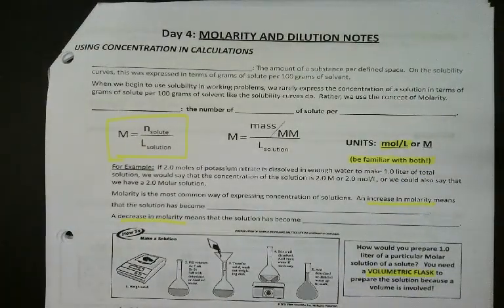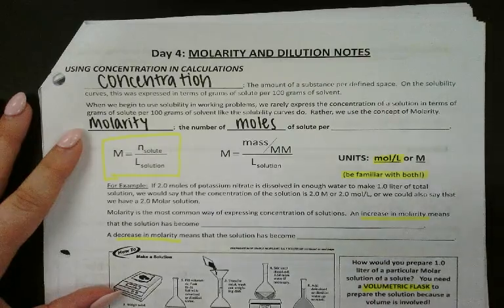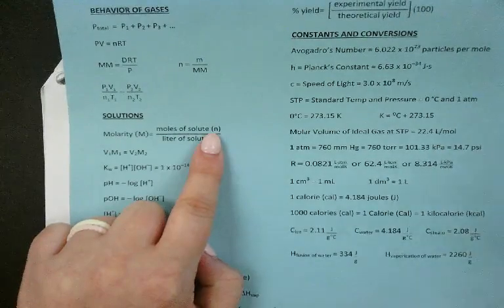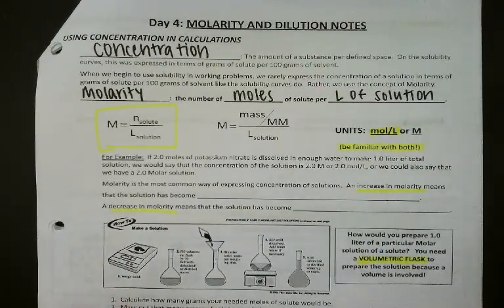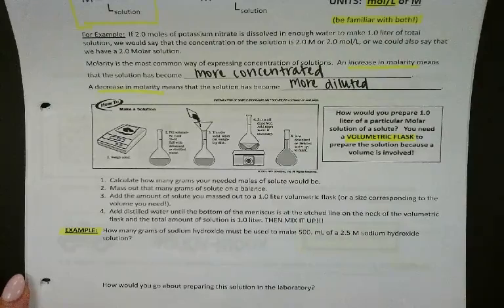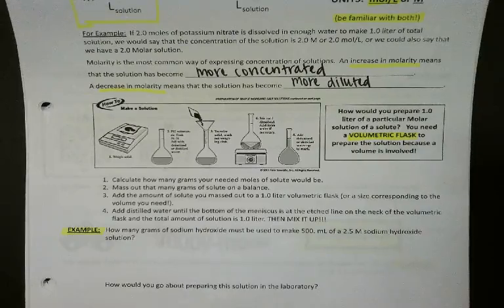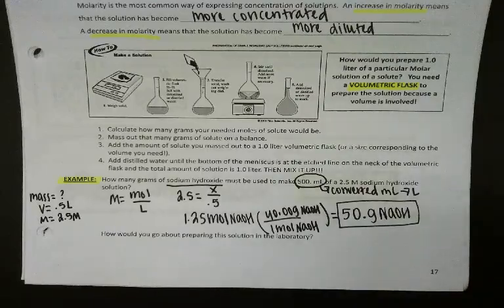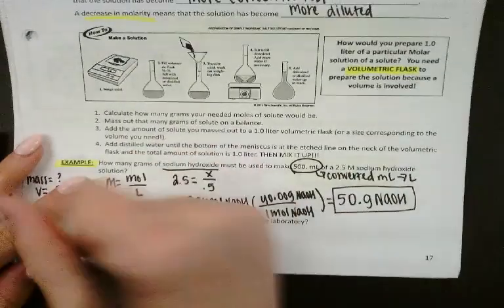ADV U10 Solutions- PART 1 Molarity & Dilutions